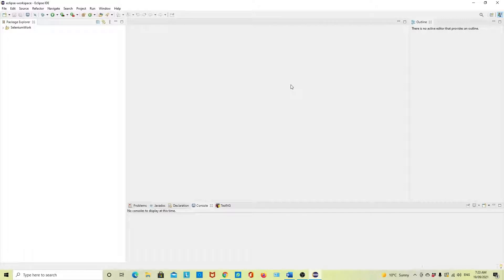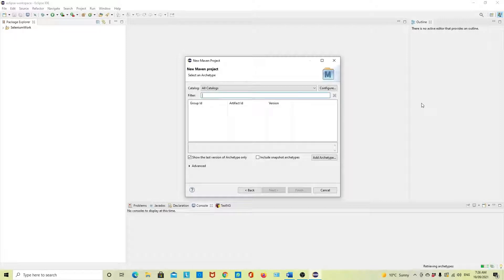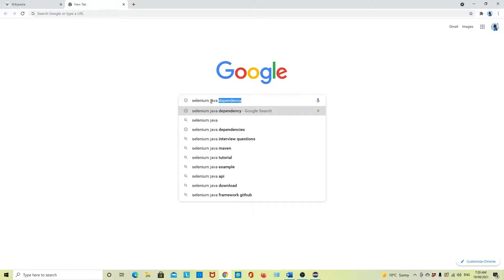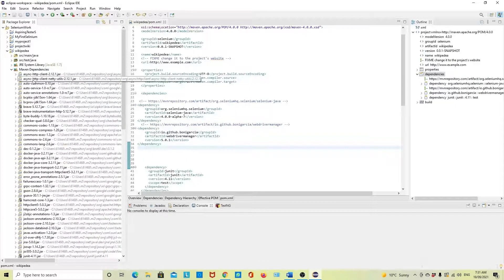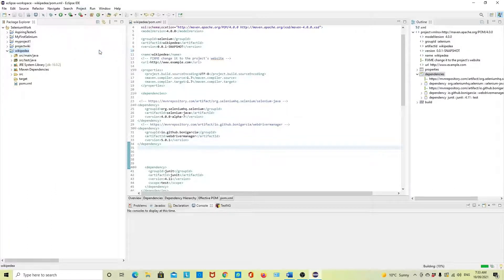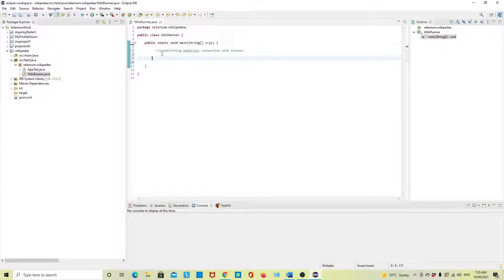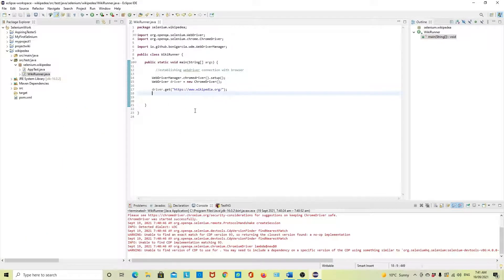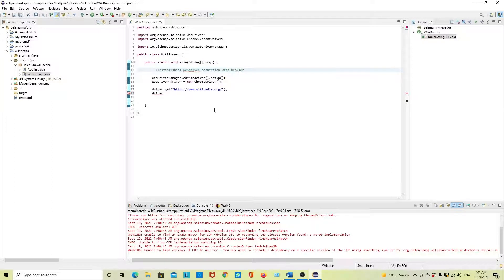Selenium tutorial for beginners/using webDriverManager/select element testing with selenium 4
1. Creating a maven project for selenium with java.
2. How to use WebDriverManager to establish connection between webdriver and browser.
3.Testing select webelement with selenium4